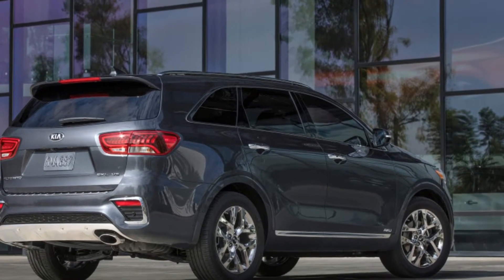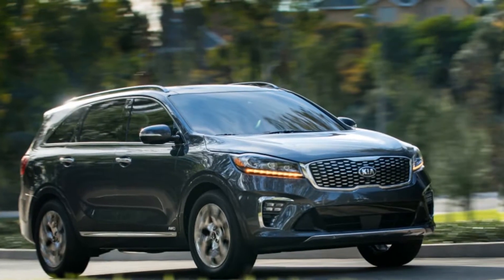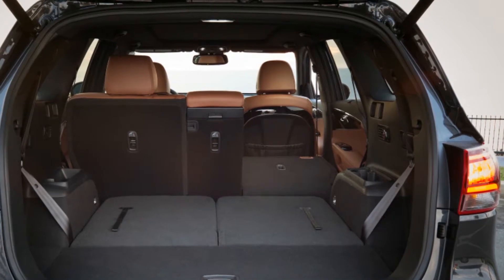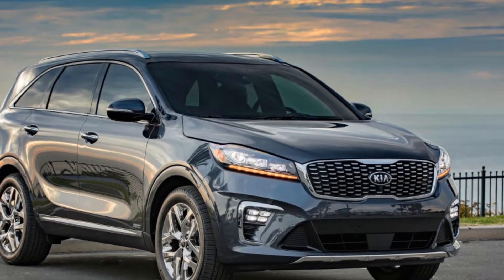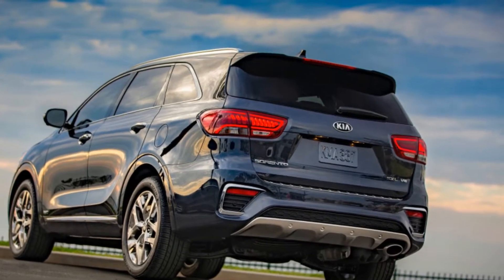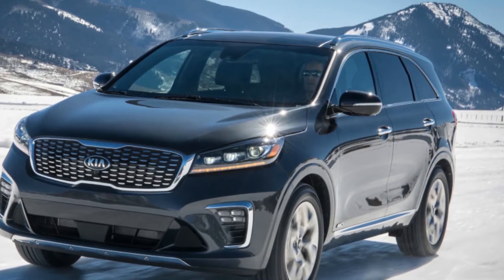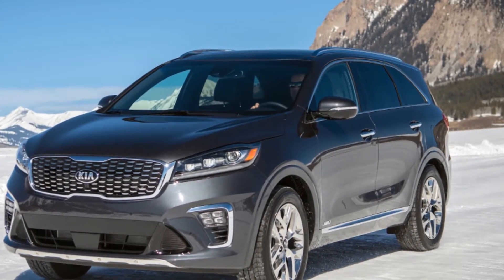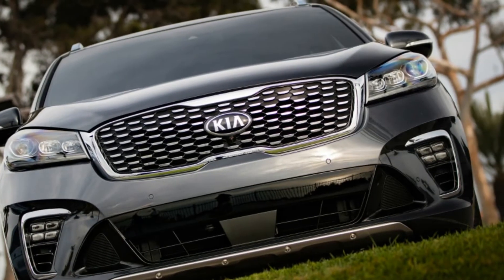2019 Kia Sorento SX L V6 Quick Spin A handsome refresh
Backsound Free Royalty